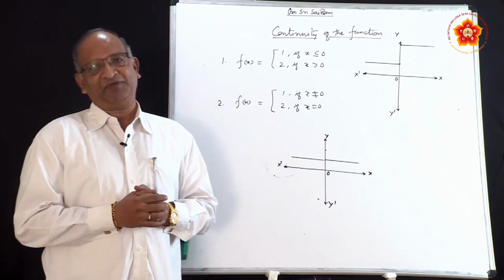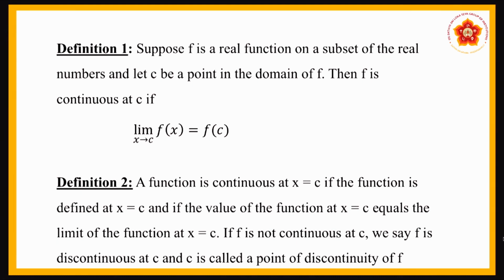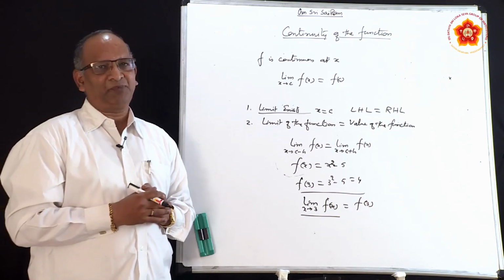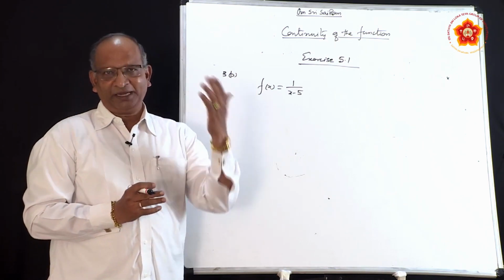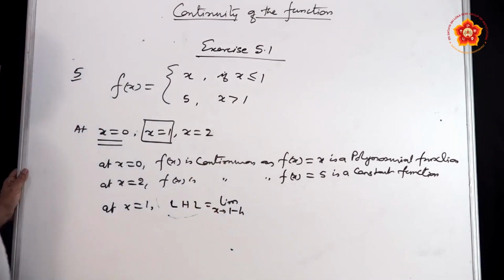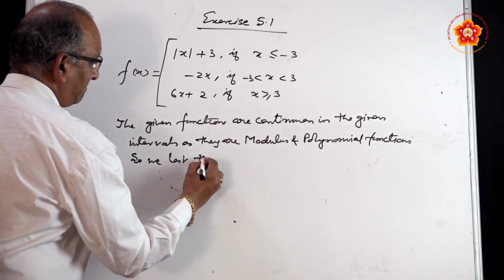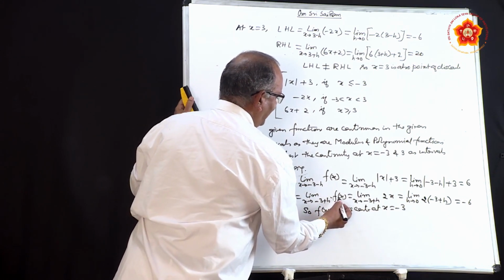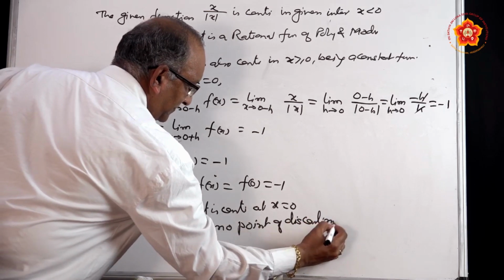II PUC|Science|Mathematics|Continuity & Differentiability|Sri Venkateswarlu|Part 1 of 14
Education
Lesson ID : 184
Grade: II PUC
Stream: Science
Subject: Mathematics
Chapter: Continuity & Differentiability